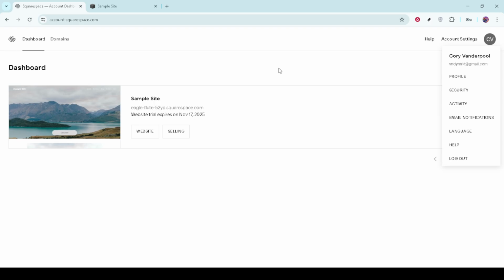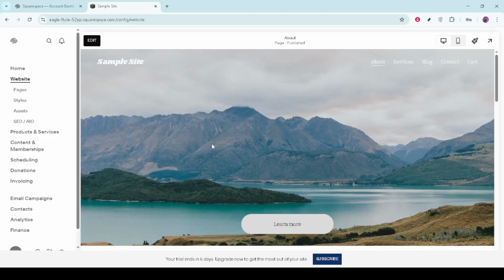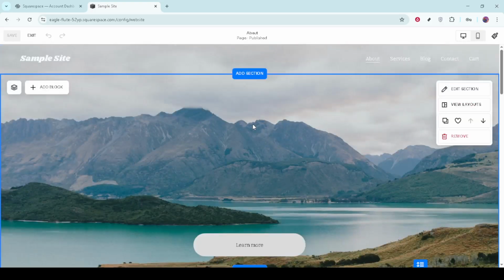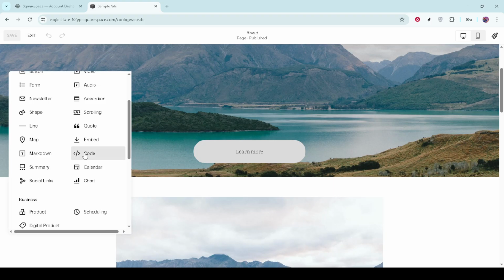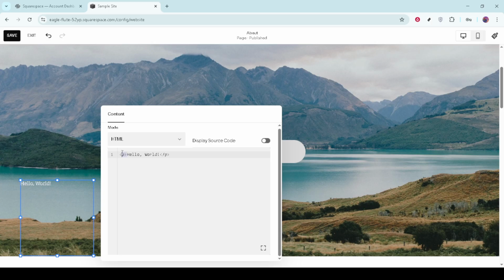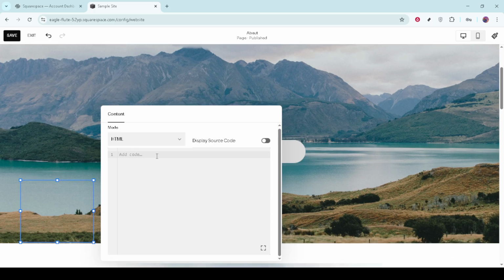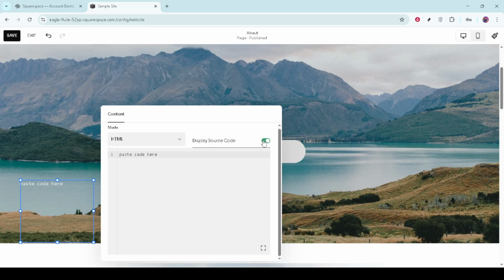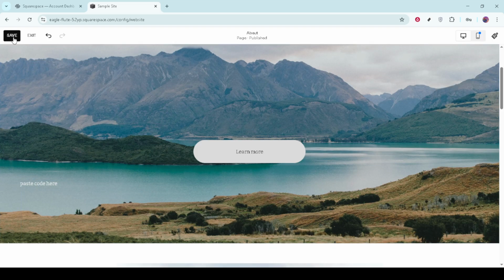How To Use The Code Block On Squarespace 7.0 [2025 Guide]